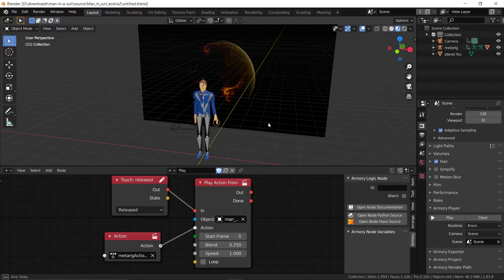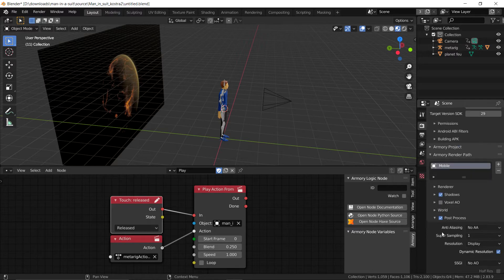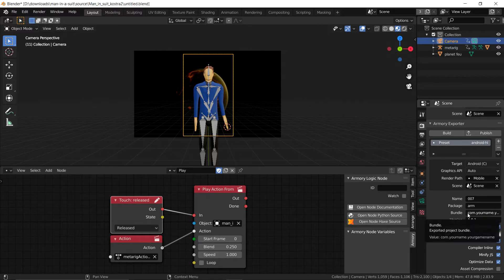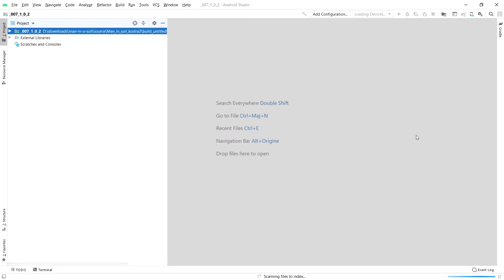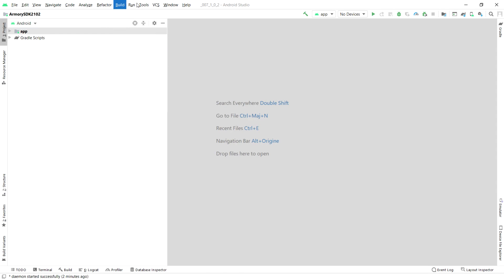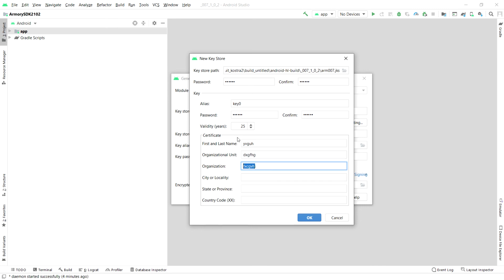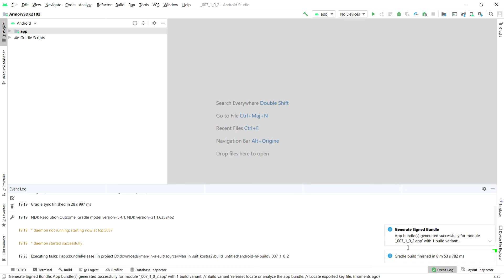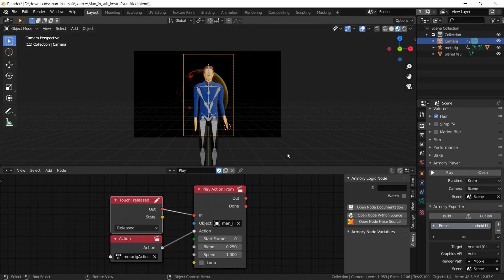Build a signed APK file with Armory 3D and android studio to publish on play store.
In this tutorial I will show you how to build an APK and sign it with android studio so it is ready to be published.

This is a BEGINNERS tutorial so don't worry about not know much about android. I will take you though this step by step.

You can find more tutorials on my app available for android

If you have any problems please comment then and I will answer as soon as possible.